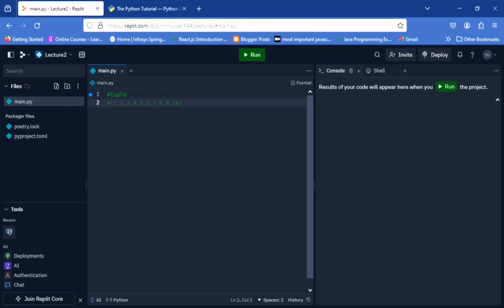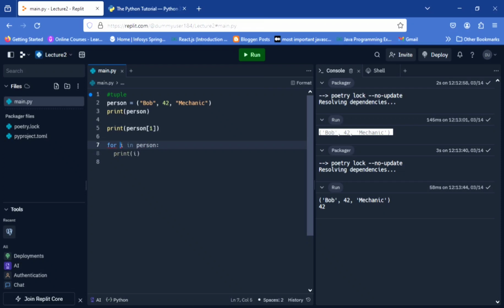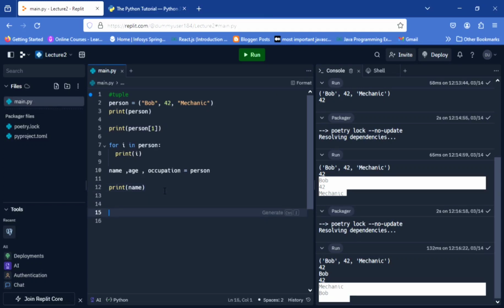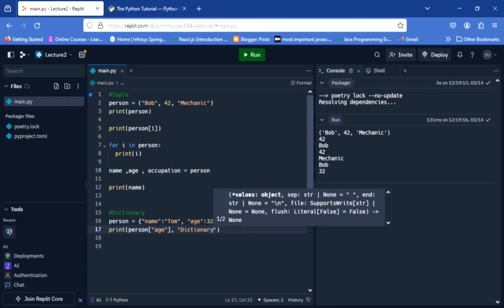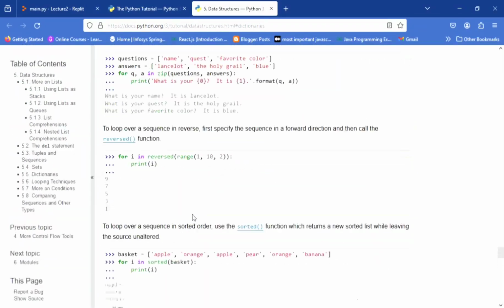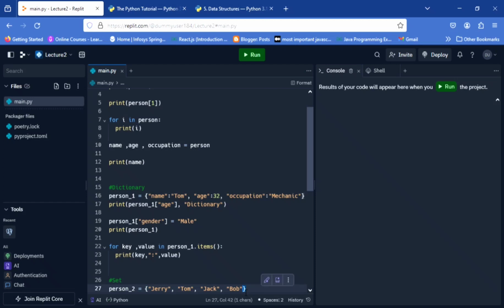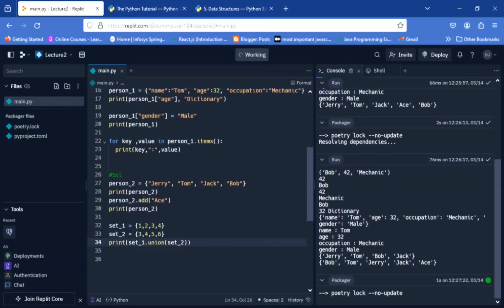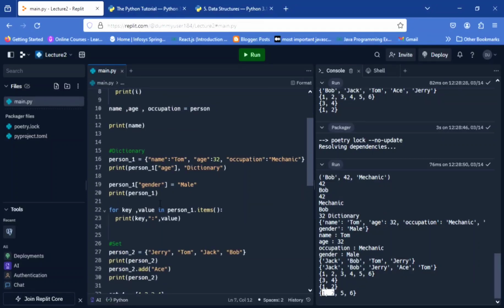Python for beginners | Lecture 2 | Tuple, Dictionary and Sets | Happy coding